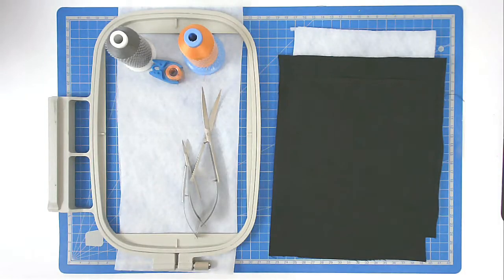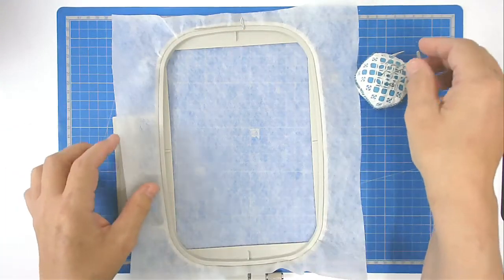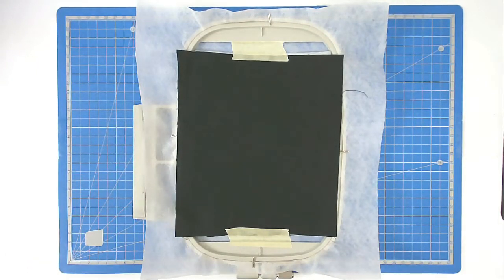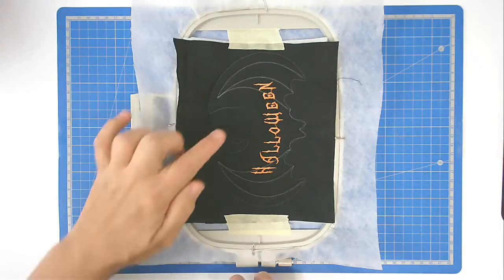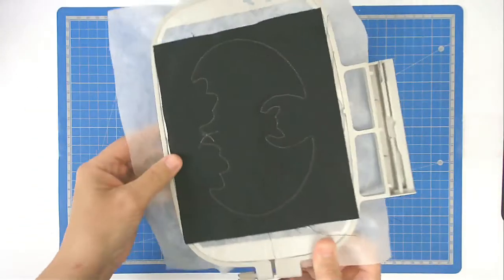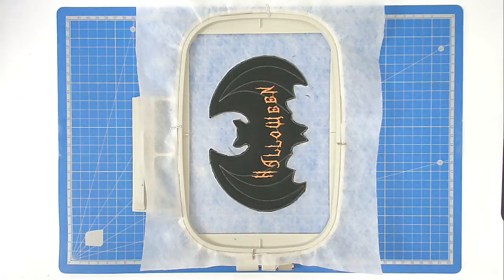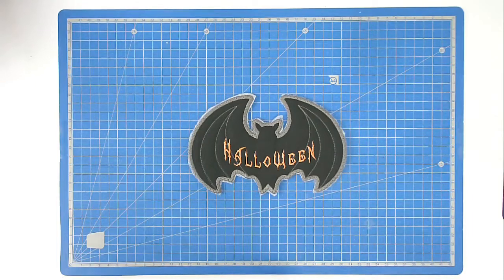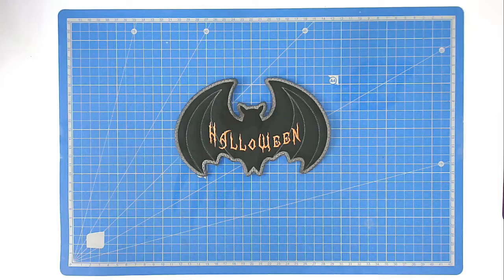Free In The Hoop Bat Bookmark or Coaster - By Kreative Kiwi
Made in one hooping I will show you how to make this lovely Halloween  bat coaster or bookmark, you decide its use.

MY SUPPLIES

Happy stitching!

Hoop sizes

4x4 inch - 100 x 100 mm
5x7 inch - 130 x 180 mm
6x10 inch - 160 x 260 mm
8x8 inch - 200 x 200 mm
8x10 inch - 200 x 260 mm
8x12 inch - 200 x 300 mm